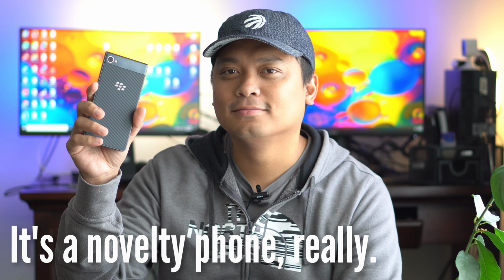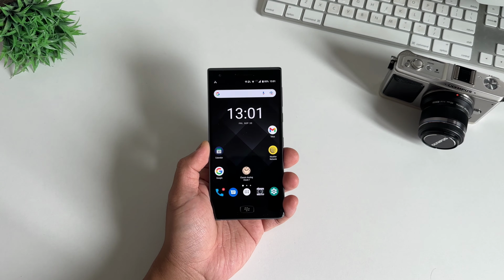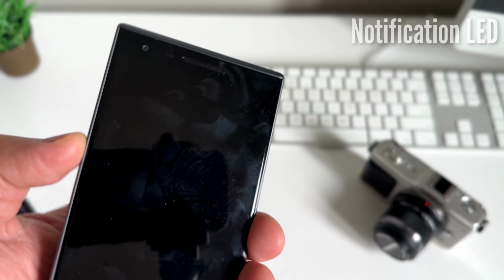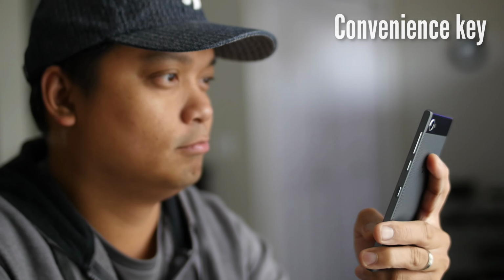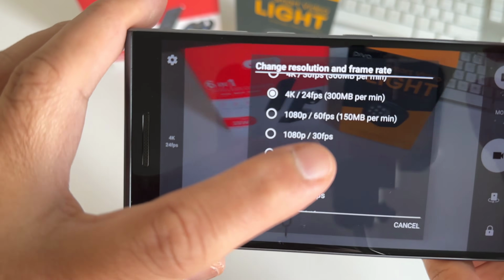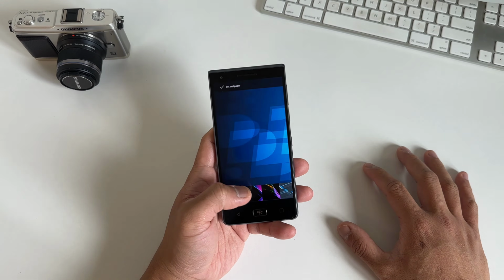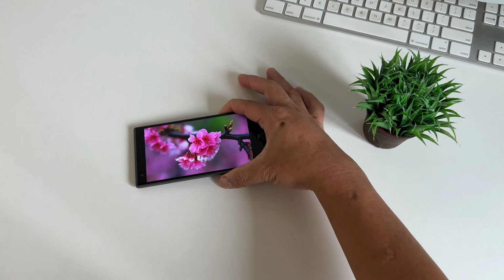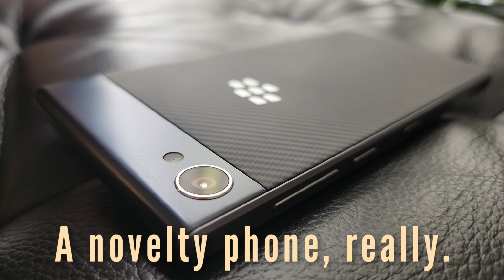Blackberry Motion (after 5 years): A NOVELTY phone, really! 🔥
This is blackberry motion after 5 great years, its a novelty phone really.

I pick up a blackberry motion because ita was my dream phone 4-5 years ago. It is such a novelty, its unique and very original. Im not in anyvway using the word novelty as something bad. this phone is fun! The plastic but carbon accent back, the headphone jack, the light notification and the physical home buttons. Sometimes I look on this phones and there's so much character on them that they look cooler than the phones today

There are things on this phone that meshes with the current standard and of the past. Its like those old cars, it will still work today, you can drive it but definetely a looker. You know that I love old phones, there's so much character and value with old phones and definitely this is part of my A list.

So today we will talk about the things I like about this phone, what I dont like about it and my recommendations.

QCY T13 earbuds
Hohem iSteady V2
Calcini SweatPro 3
Freepods Mini: CA
Tranya F1
Voltme Revo 30W Dual Ports GaN Charger
Voltme Revo 65W Multi-Ports GaN Charger
Voltme Revo 100W Multi-Ports GaN Charger

➡️ Our Professional Gears/Setup:

Video recording (A-roll): Sony A6400 / Lumix GH4
Video recording (B-roll): Sony ZV-1 / Canon G7x Mark III
Video recording (Top down): Sony RX0 / iPhone 14 Pro
Audio recording: Sony EMC-LV1 / Movo WMX-2
Video stabilization: Soligor T145 / Movo SPR-5
Studio Lights: Bower Studio
Video Editing: Adobe Premiere Pro
Thumbnail Camera: Olympus E-P1 (12-35mm f2.8) / Sony ZV-1
Thumbnail Editor: Canva / Snapseed
Intro: Canva
SEO: VidIQ